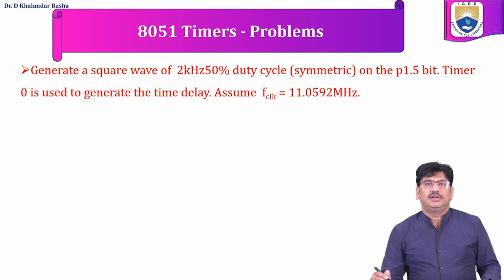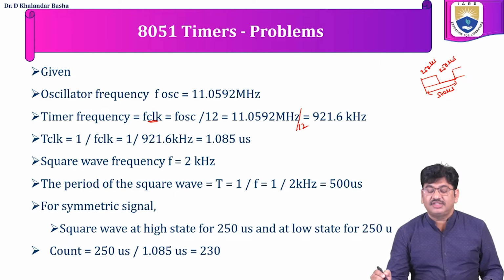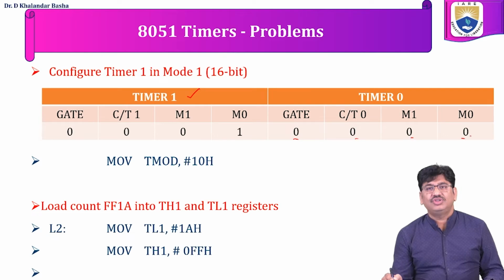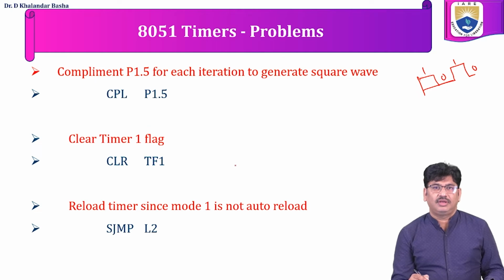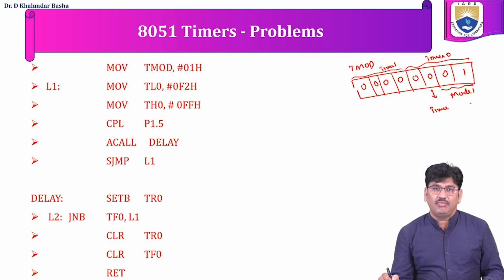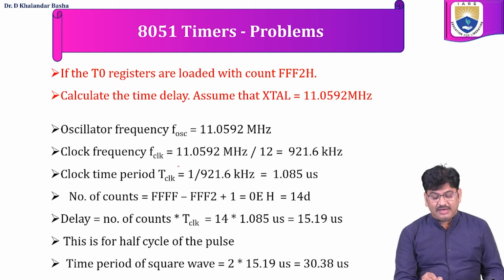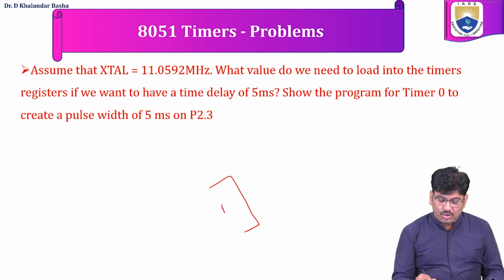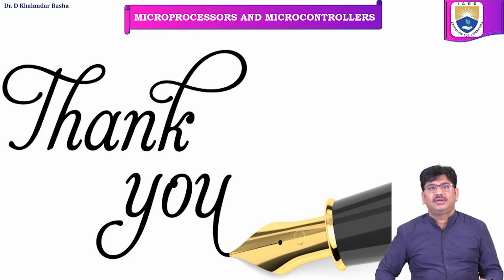8051 Timers Counters Programs Problems by Dr. D Khalandar Basha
8051 Timers  Counters    Programs  Problems by Dr. D Khalandar Basha | IARE

Telangana, India.